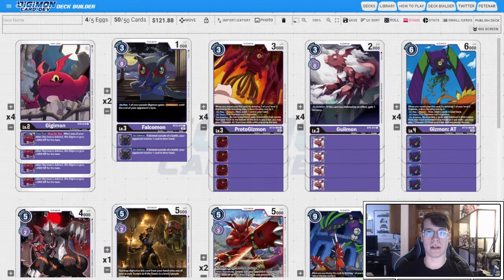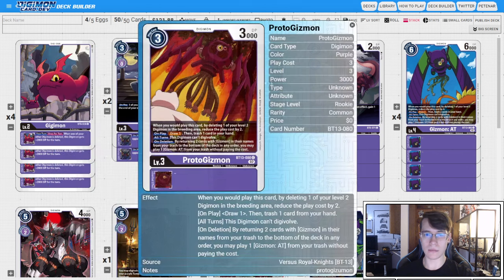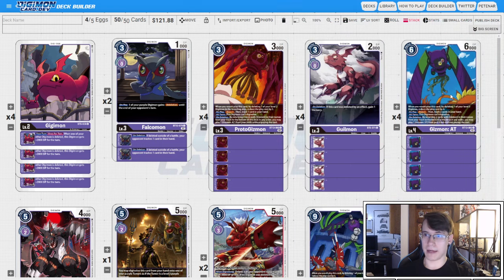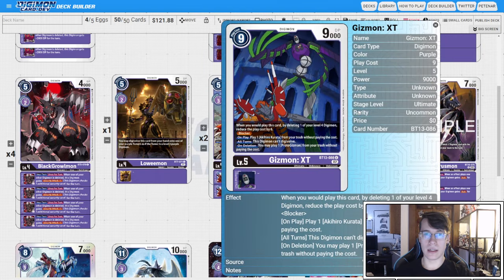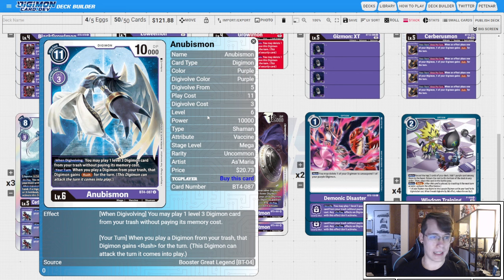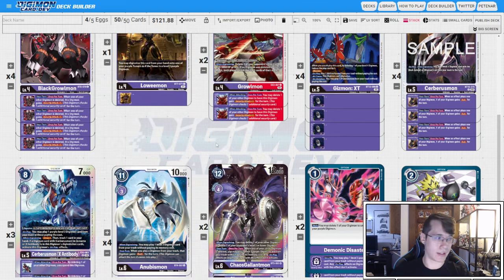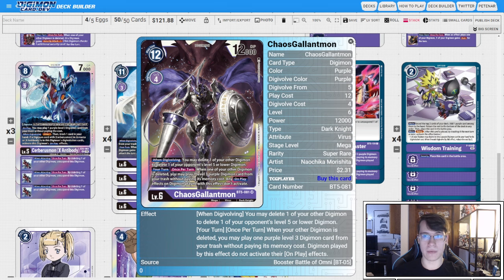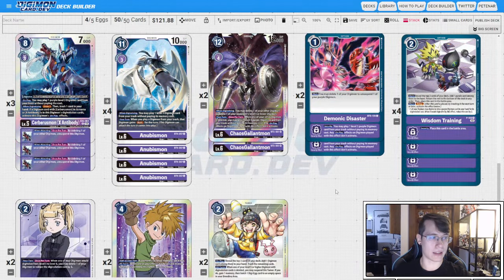OTK Loop // BT16 Anubismon // Deck Profile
Hello tamers,
Welcome back to another profile by Team Death Slinger. Today's decklist is a fun take on Gizmon loop for BT16. The deck is a glass cannon that wants to setup it's trash to loop through 6 checks as fast as possible.

Find the decklist attached below!

Decklist:
2 Falcomon                  BT13-079
4 ProtoGizmon               BT13-080
4 Gizmon: AT                BT13-083
4 Gizmon: XT                BT13-086
4 Cerberusmon               BT16-075
4 Anubismon                  BT4-087
4 Gigimon                    BT5-006
4 Guilmon                    BT5-071
4 BlackGrowlmon              BT5-076
2 ChaosGallantmon            BT5-081
2 Demonic Disaster           BT5-106
1 Loweemon                   BT7-071
2 Analog Youth               EX1-066
2 Alice McCoy                EX2-064
2 Growlmon                   EX3-057
3 Cerberusmon (X Antibody)   EX5-061
4 Wisdom Training              P-108
2 Matt Ishida                ST16-14